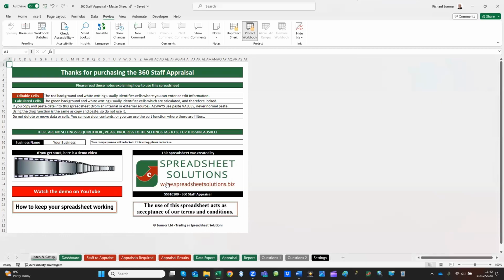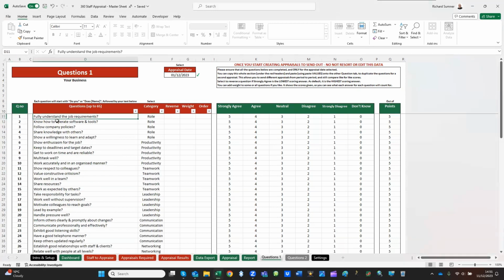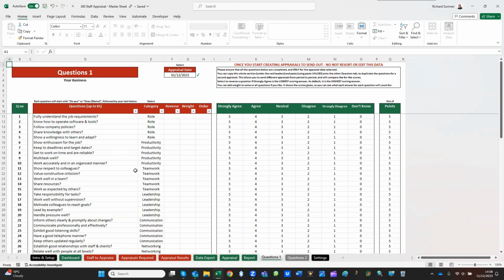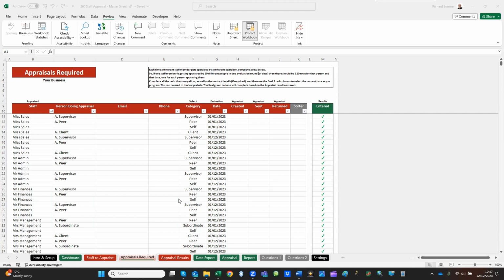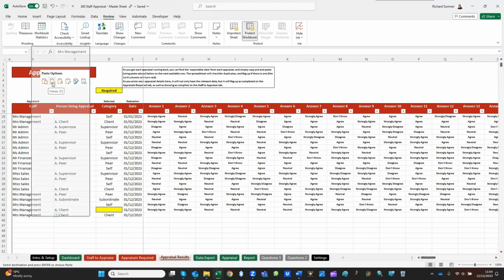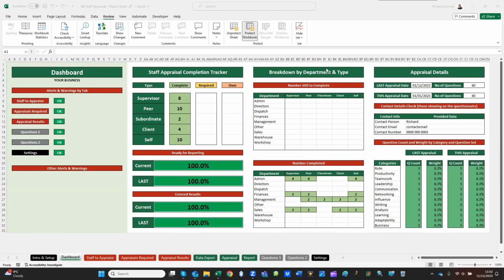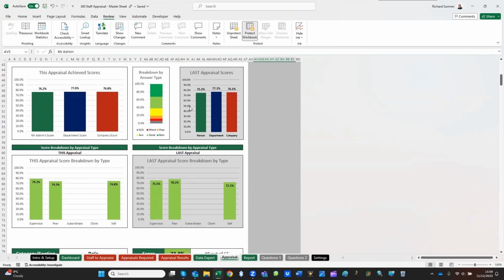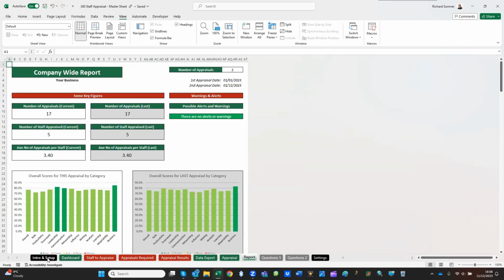360 Staff Appraisal Full Demo Video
This spreadsheet will help you to plan, schedule, create, collect, and report on 360 staff appraisals. It then produces an appraisal for each person, as well as a company-wide report.